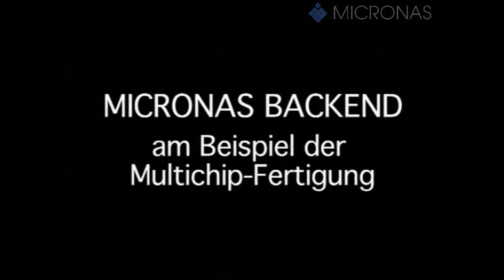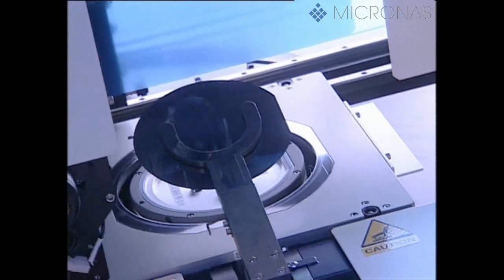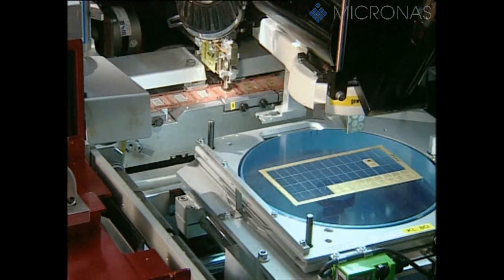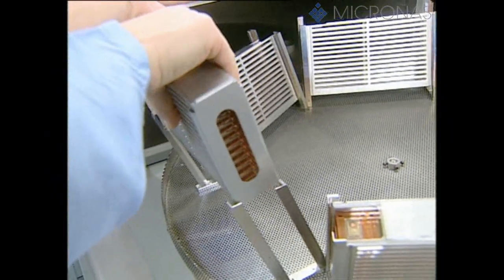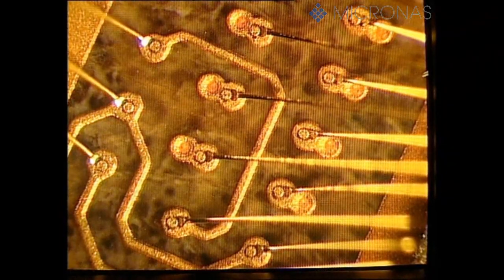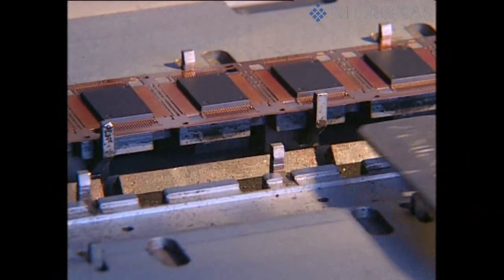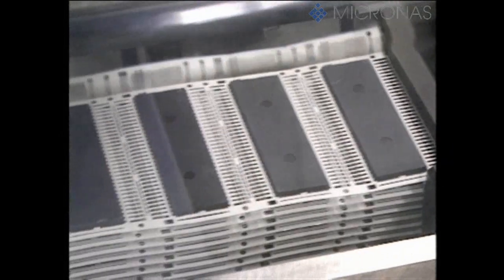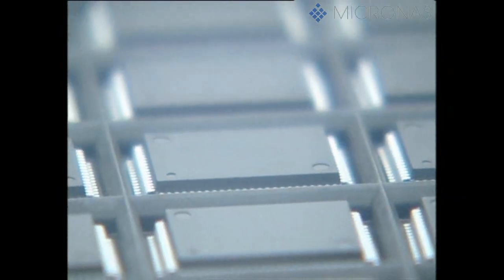Micronas Backend, 1999 (english)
Micronas IC Production - Backend (1999)
Have some exciting insights of IC manufacturing.
See how a silicon disk (Wafer) will become an integrated Circuit, Chip or IC.